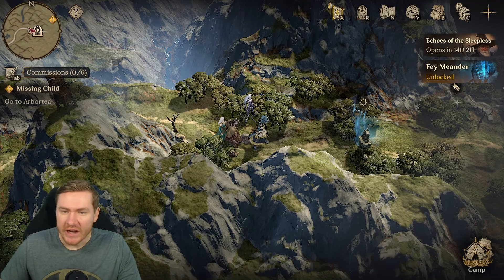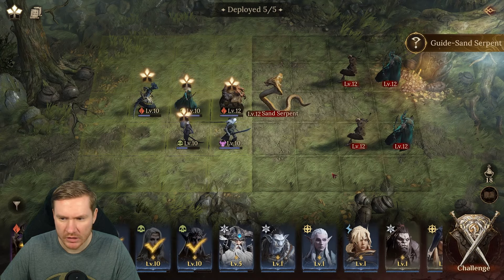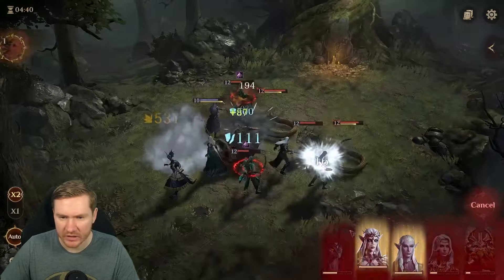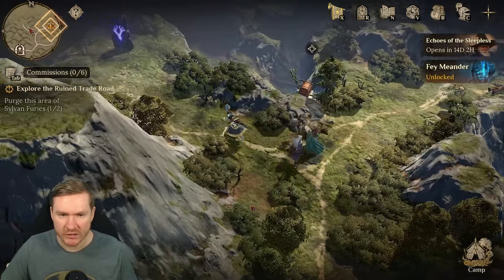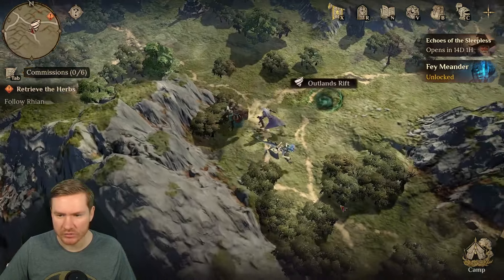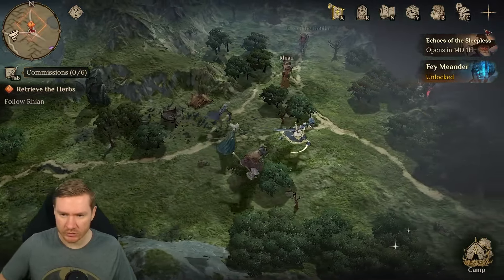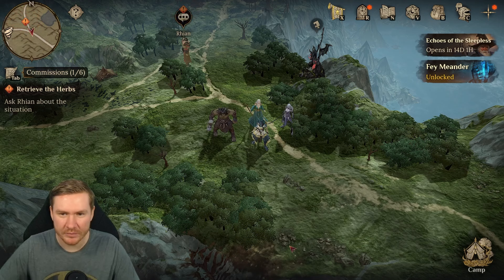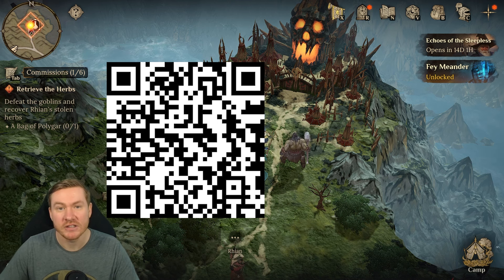There's Tower Defense & These Dudes Are RUNNING | Dragonheir [7]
Join The Mug Club 2.0!